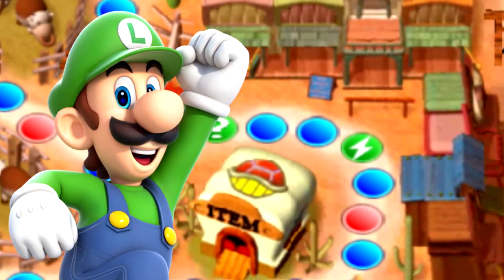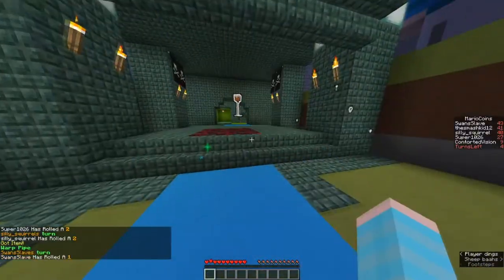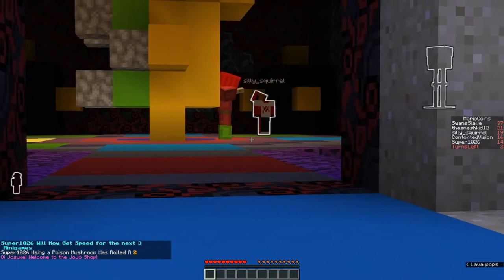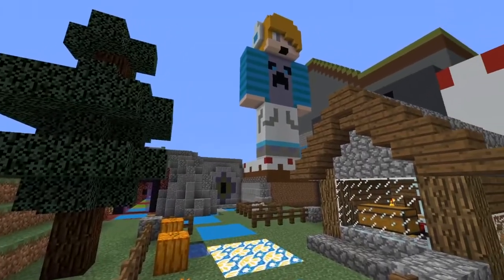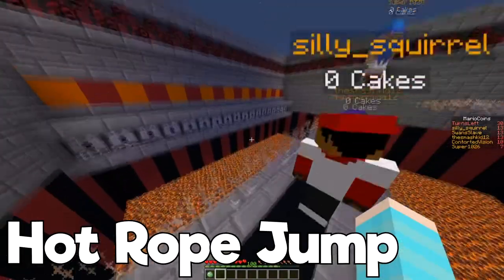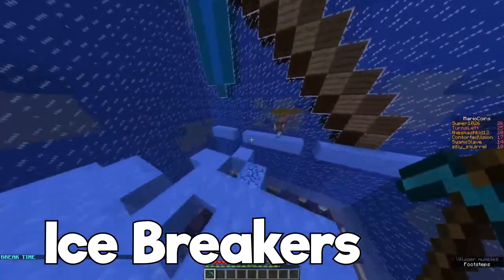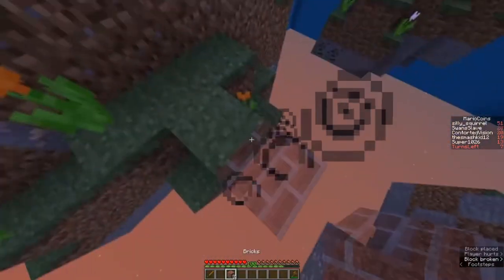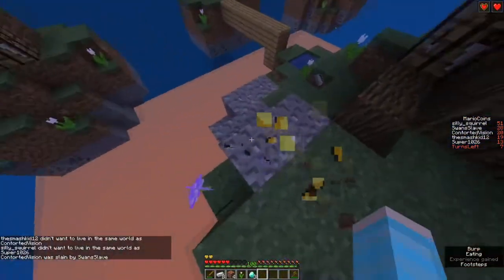I created Mario Party in Minecraft | Beyond The Command Block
Want to join our Minecraft Realm? join the Realm Discord to be invited